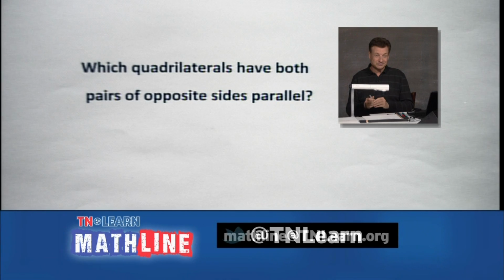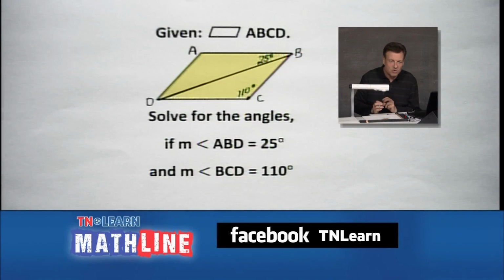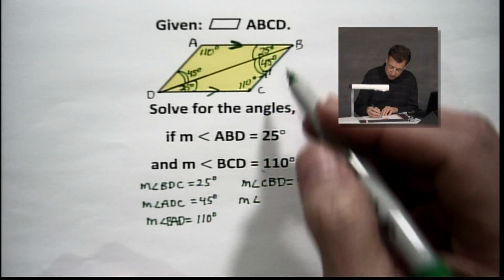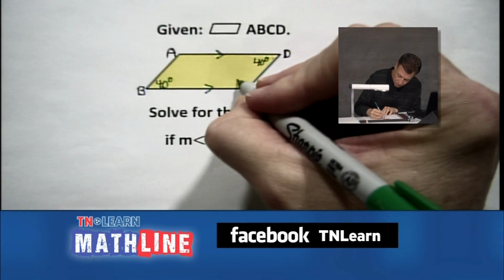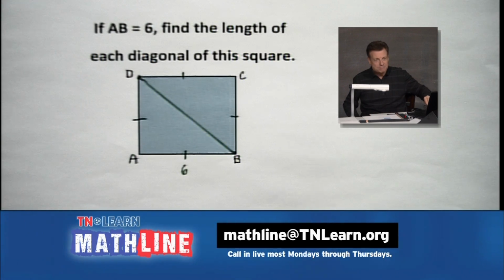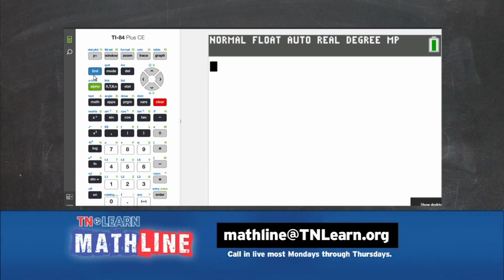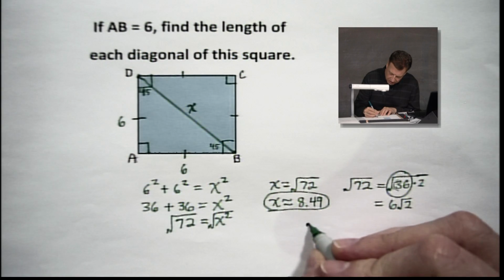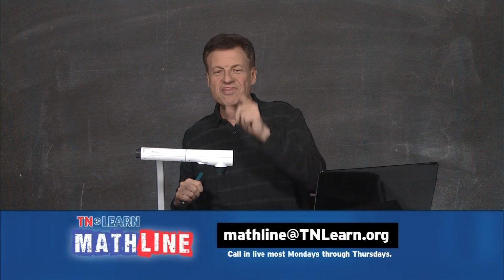TNLearn Mathline Specialzed Segment - 8/18/17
Here Come the Parallelograms! | Reviewing Properties of a Parallelogram

This episode of Specialized Segments explores the square as a rhombus with four right angles or a rectangle with four congruent sides.